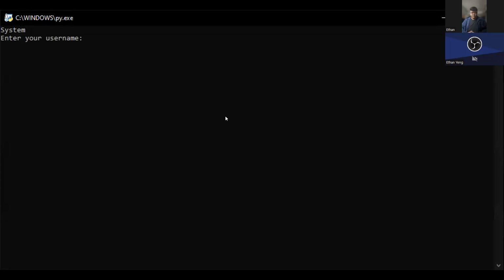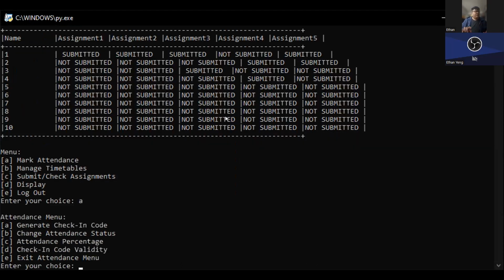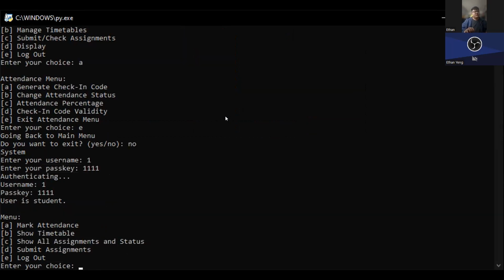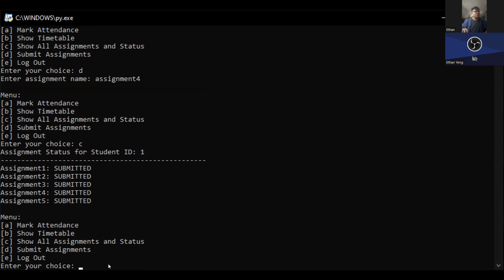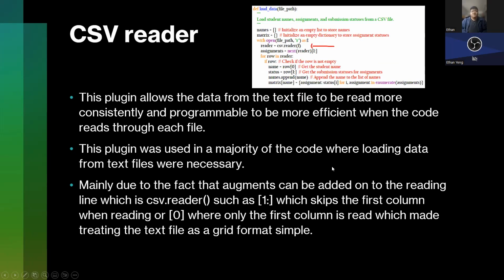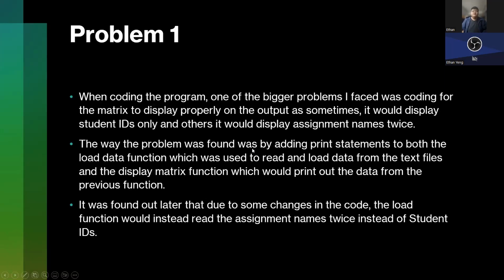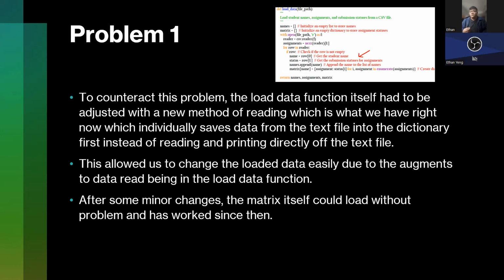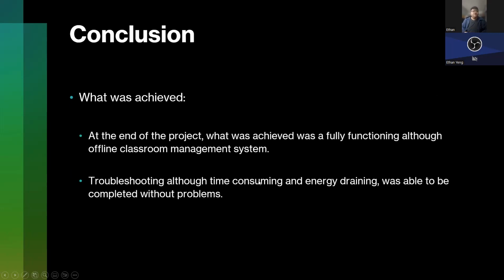Python Based Classroom Management System Final Project